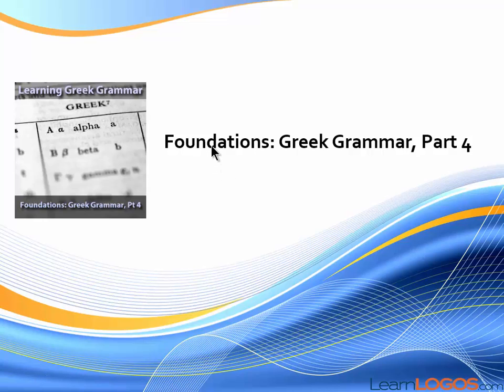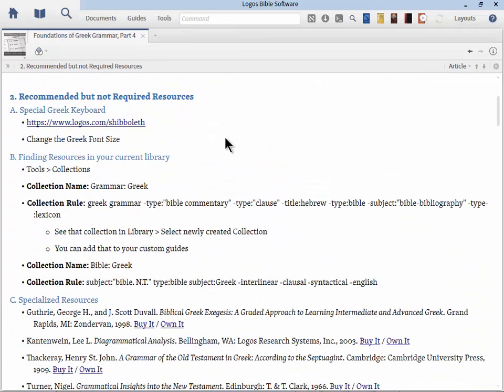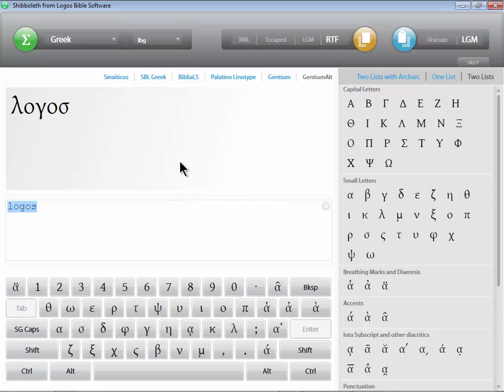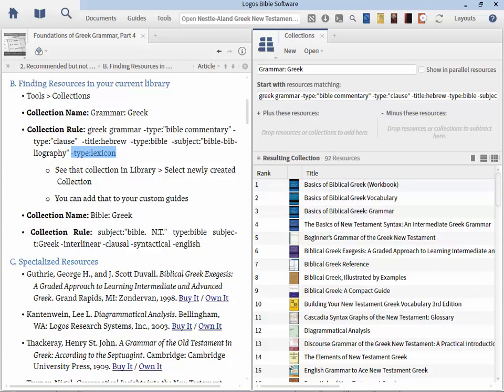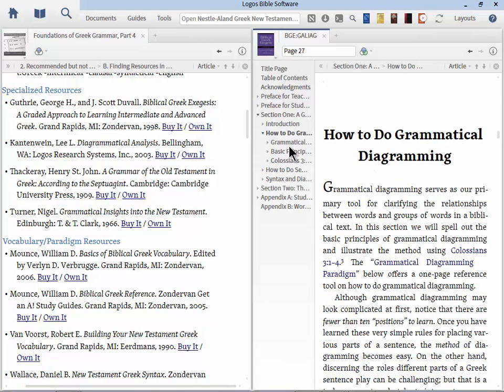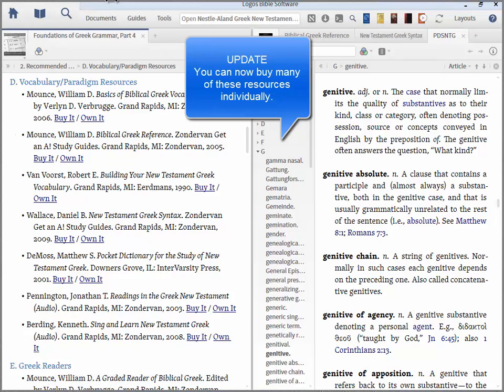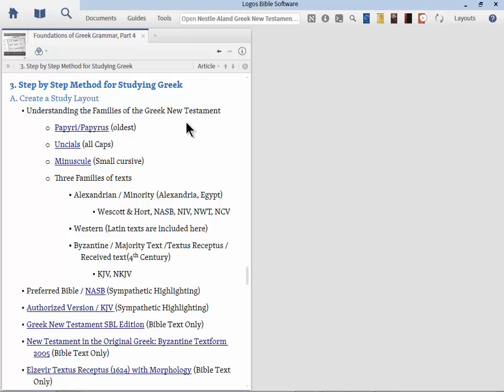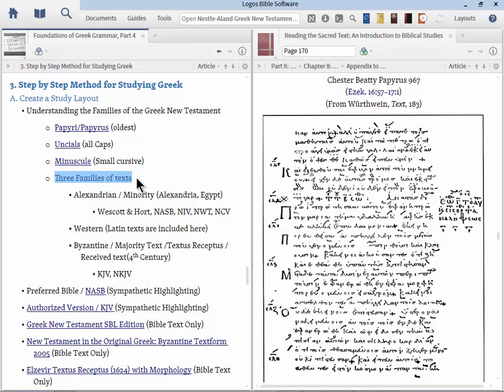Foundations: Greek Grammar, Part 4/8 (Sneak Preview)